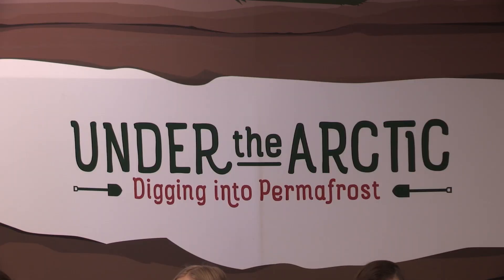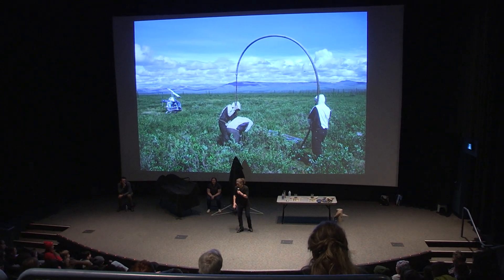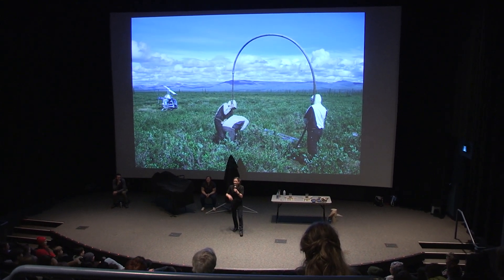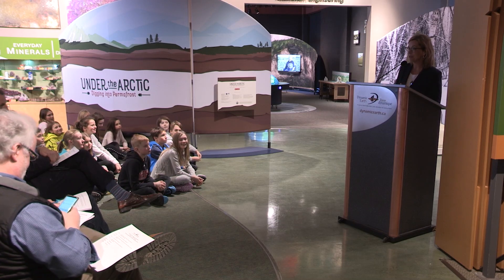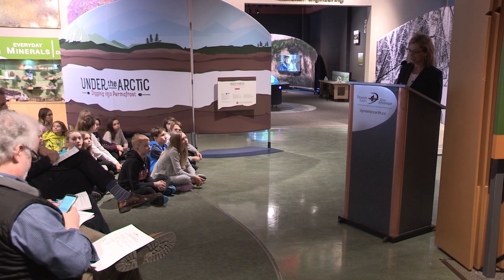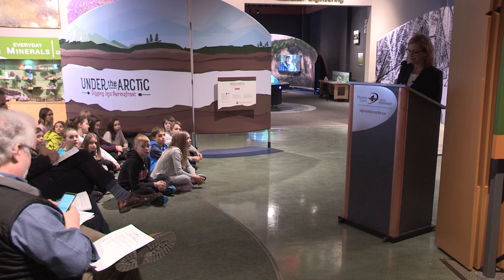Under the Arctic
Dynamic Earth  revealed is newest exhibit, Under the Arctic: Digging into Permafrost